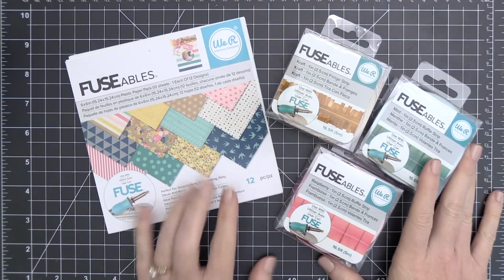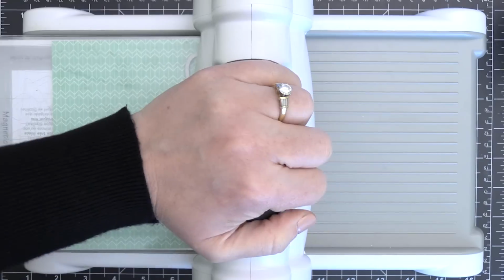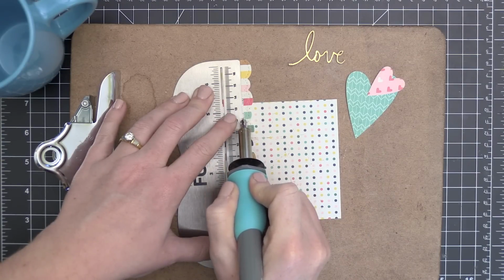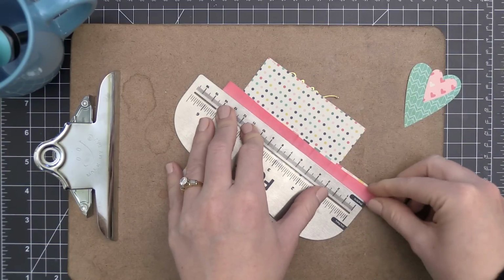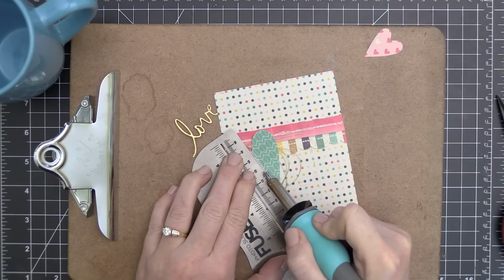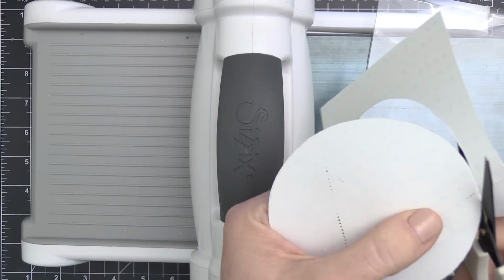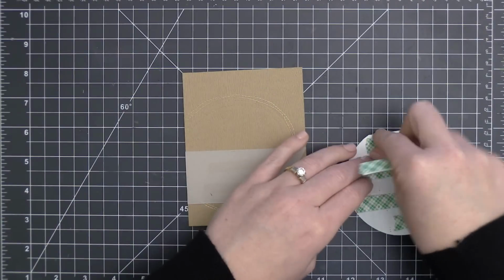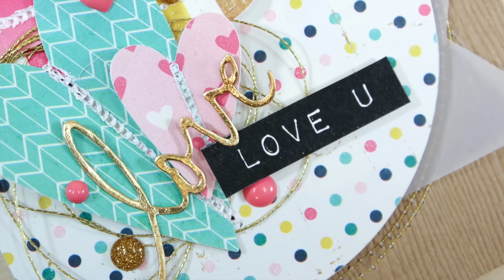Satur-YAY! 1.31.16 FUSEables Love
My Mind's Eye On Trend 2, Enamel Shapes by Jen Allyson
Essentials by Ellen 40 lb. Vellum, 25 pk
Core'dinations Cardstock Kraft Core Metallic Collection, 12x12 Paper Pack by Tim Holtz
Core'dinations Cardstock Kraft Core Metallic Collection, 6x6 Paper Pack by Tim Holtz
Ranger Multi Medium, Matte Mini, 1/2 oz.
Quilled Creations Precision Tip Glue Applicator Bottle 0.5 oz.